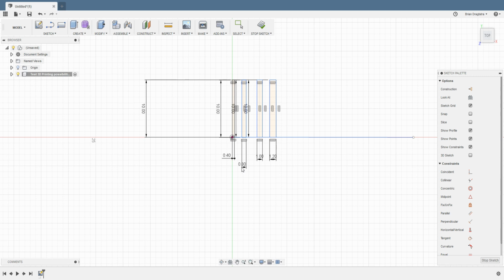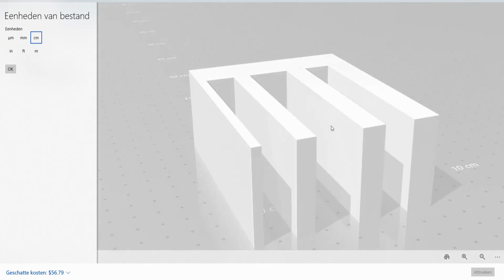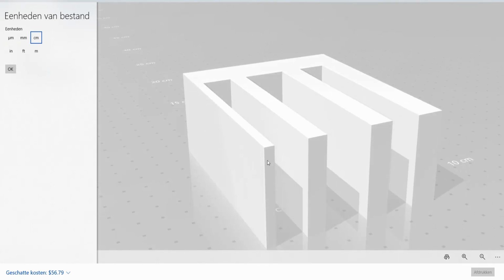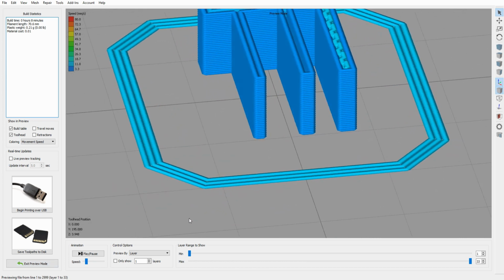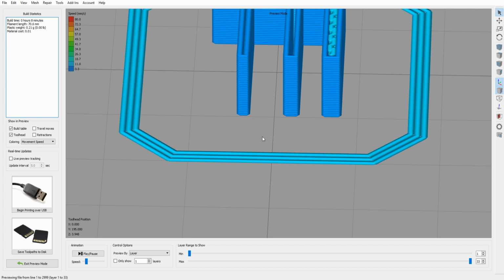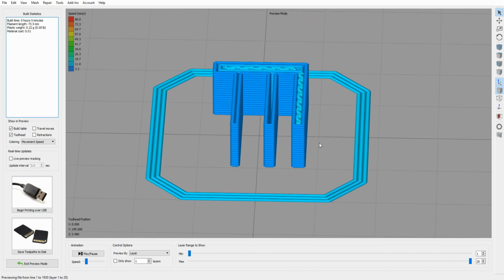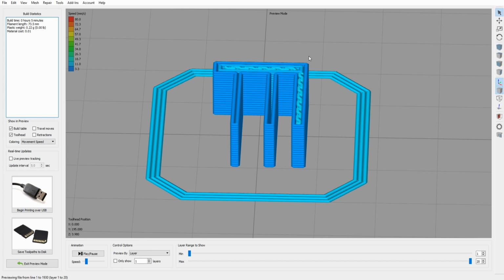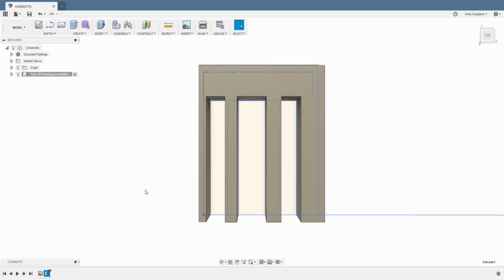▼ Design specifically for 3D printing - Part 1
Making parts or products with a 3D printer is of course very easy to do at home, but when you sit behind your Cad Cam program and start drawing, you have to take into account the tools that you will use, your 3D printer.

Not every 3D printer is the same, and that is something that you need to know when designing. A printer with a 0.4mm nozzle, for example, you do not have a wall printing 0.4mm wide, because then it prints nothing. A wall of 1mm wide is also not a good idea, while a wall of 1.2 or 1.6mm wide is going really well. This has to do with your tools, the 0.4mm wide nozzle.

In this video I explain how in the design phase of your production process you have to take into account the way in which you will eventually produce products. Are you going to do this through 3D printing, then I explain what the standards are for this.